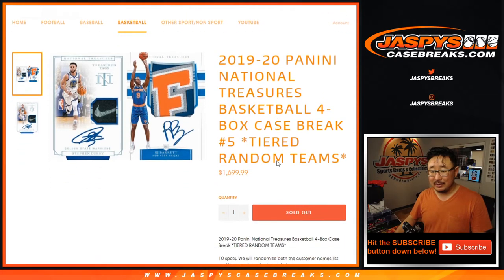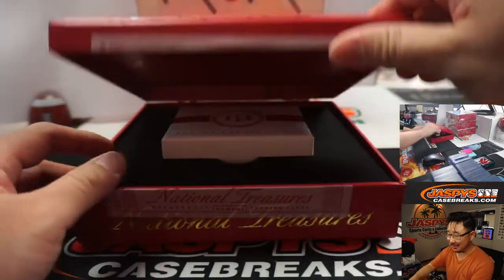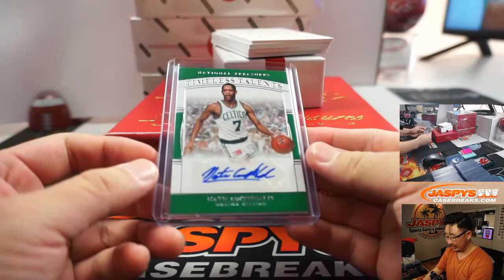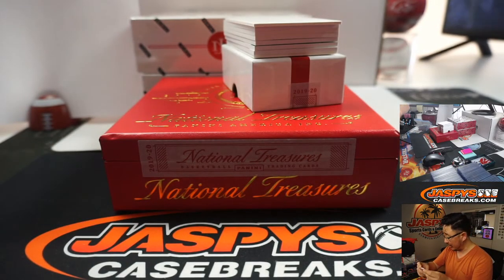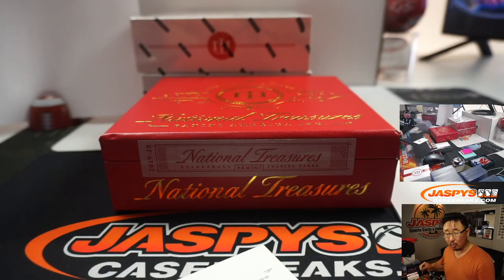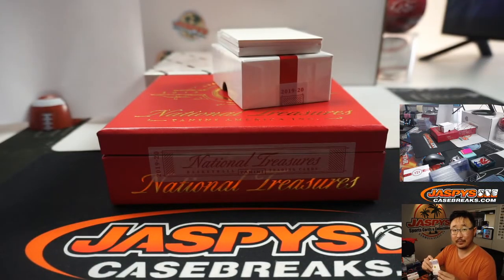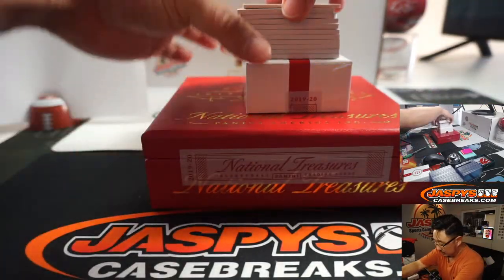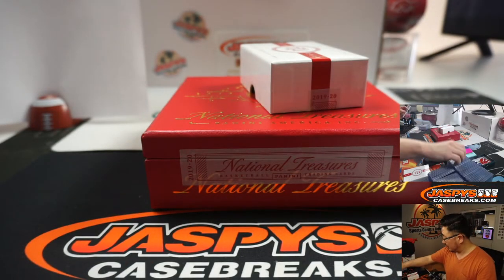Tu, 06.23.20 || 4Box TRT #5 || 2019-20 Panini National Treasures Basketball (NBA)